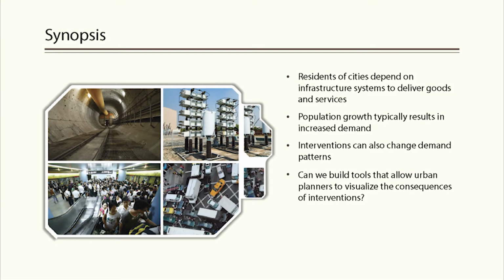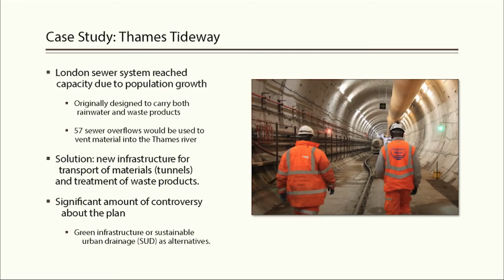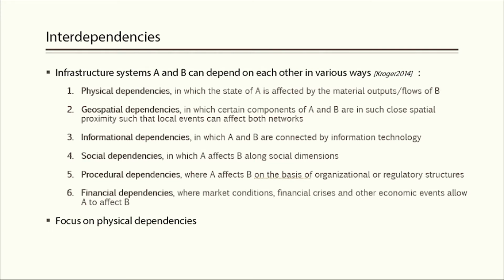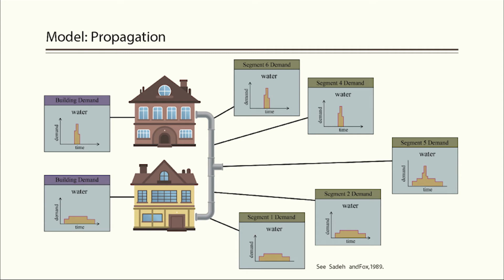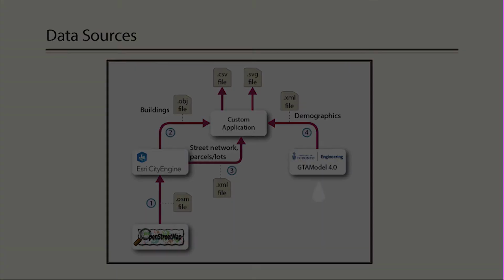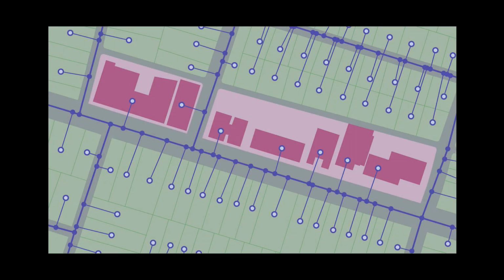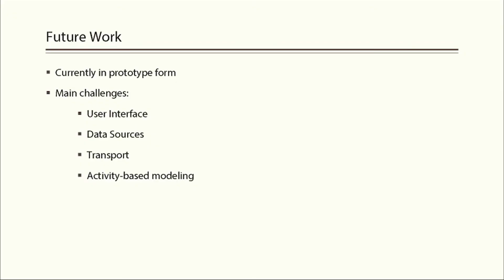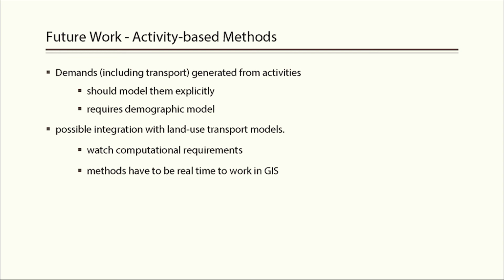London 2020: J. Williams et al #47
A constraint-based decision support system for capacity planning in interdependent, evolving urban systems